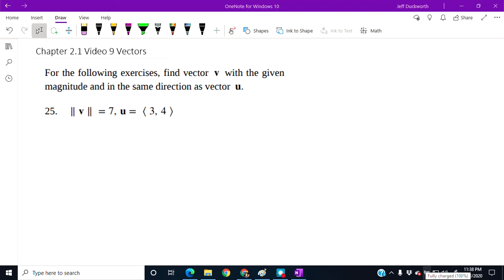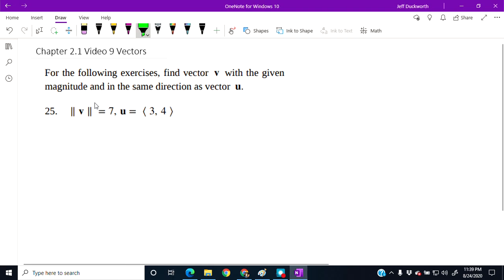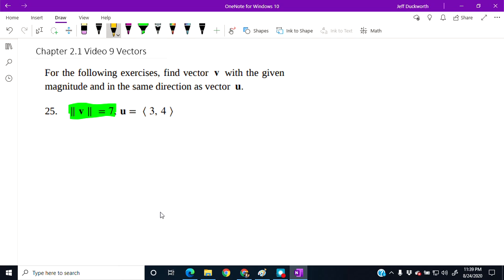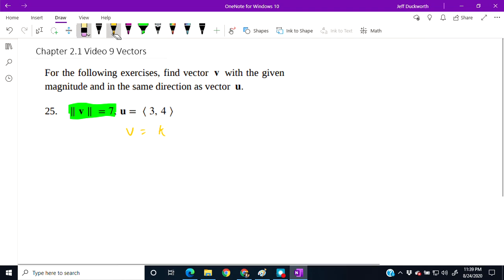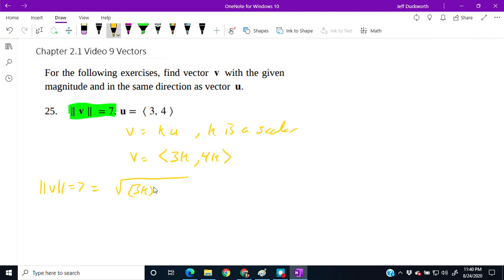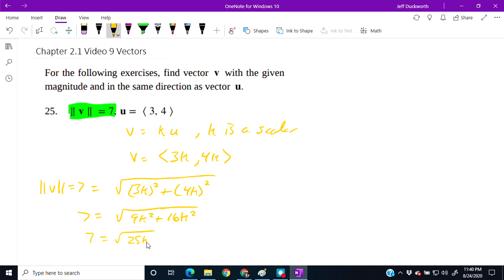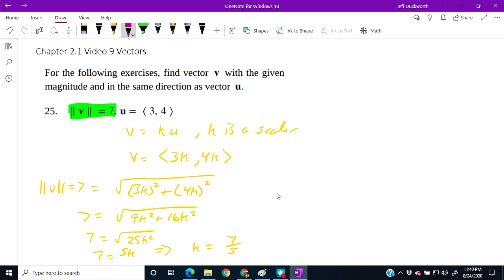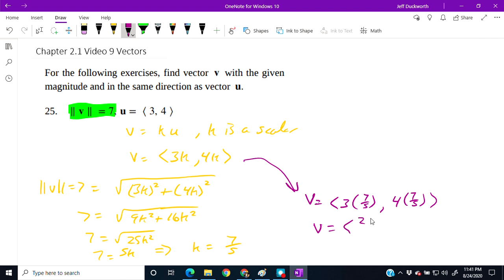Calculus 3 Chapter 2 1 Video 9 Vectors Example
Vectors Example